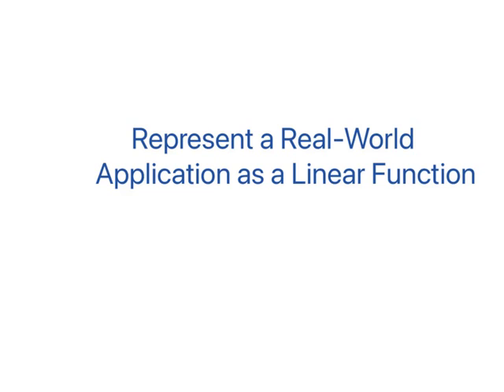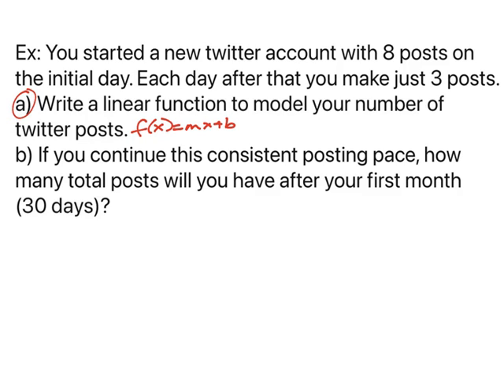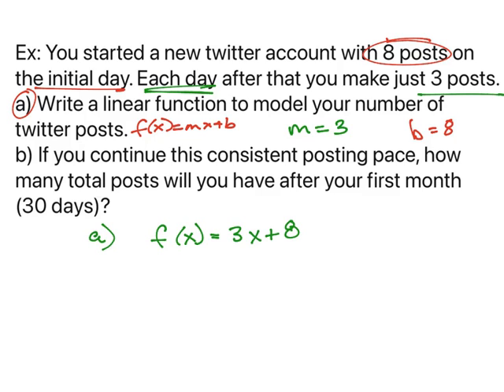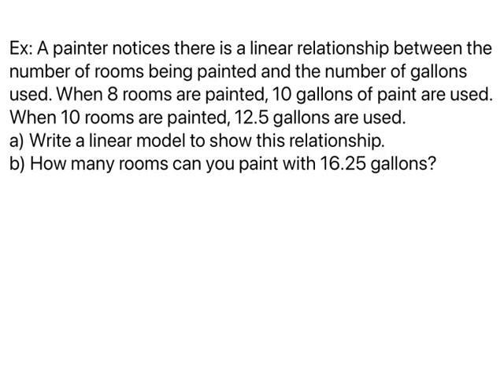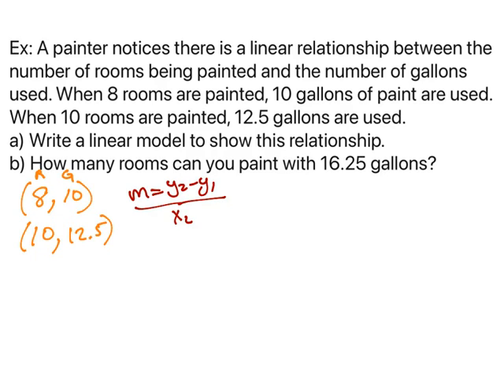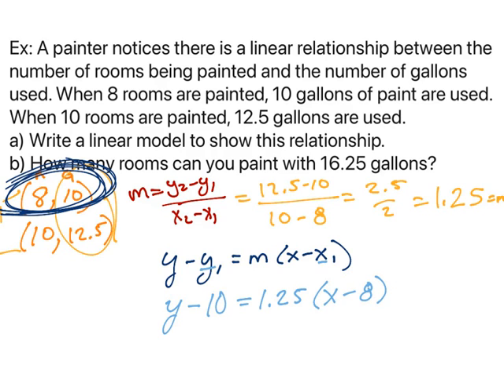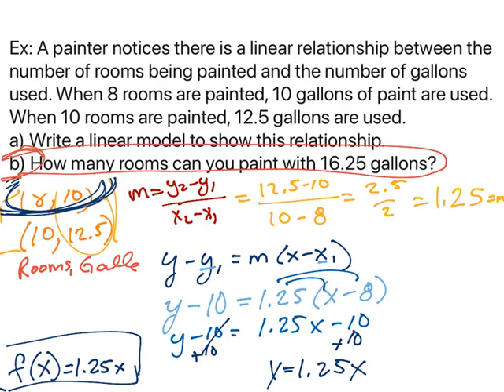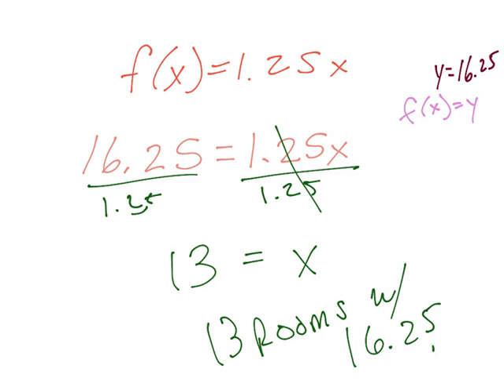Applications of Linear Functions